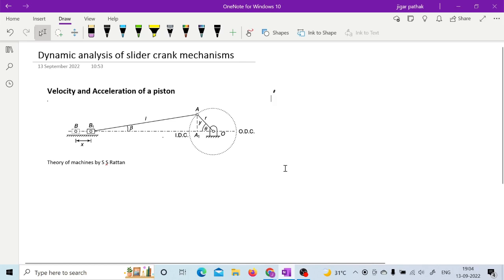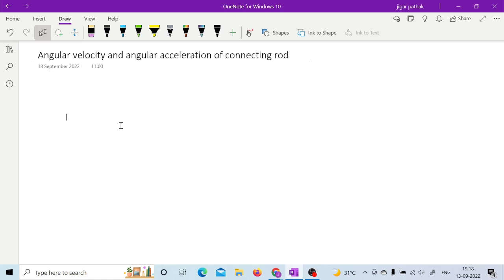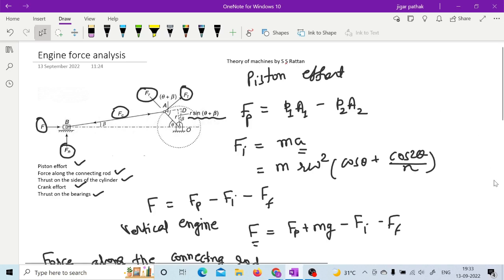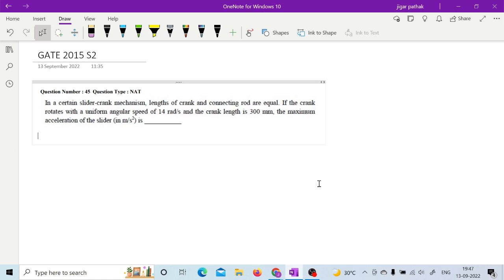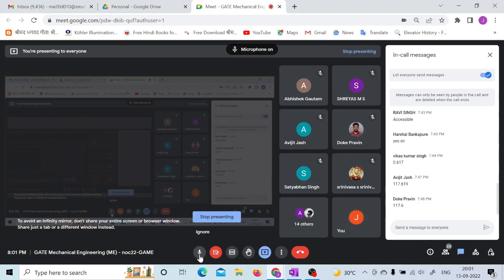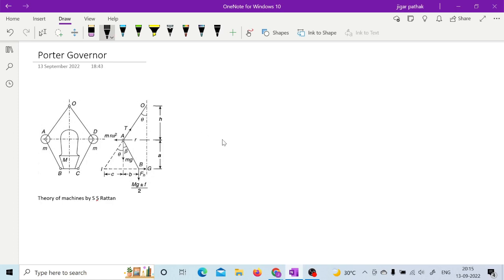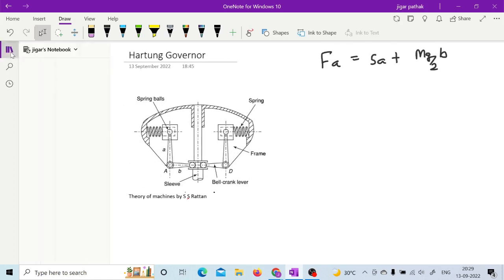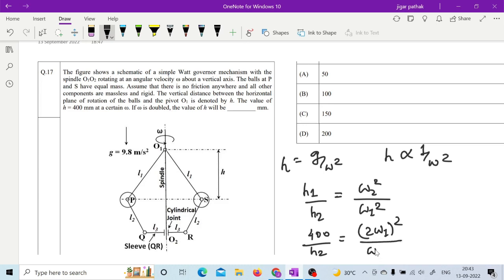GATE Preparation ME11 | Dynamic Force analysis and Governor | Mechanical Engineering